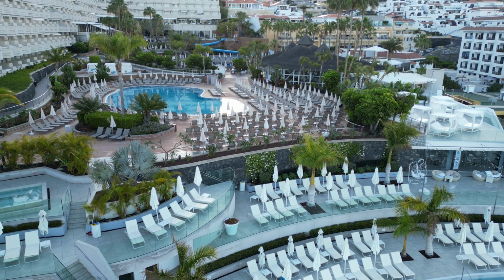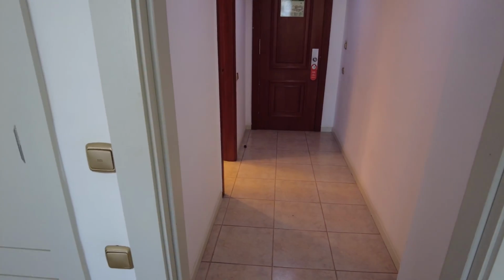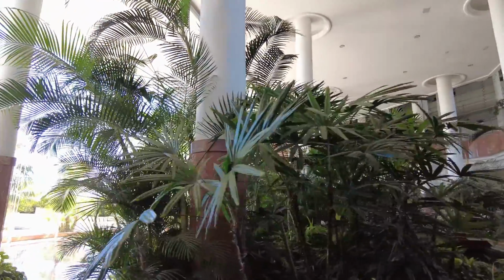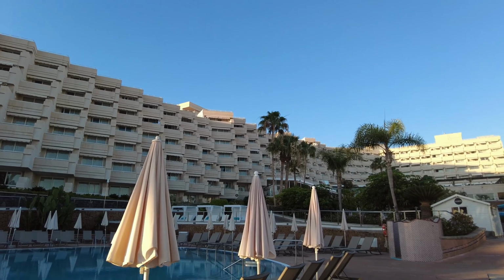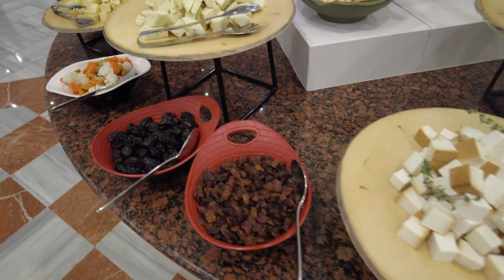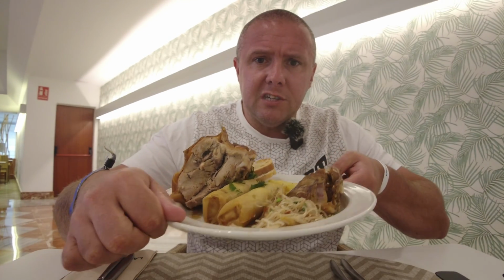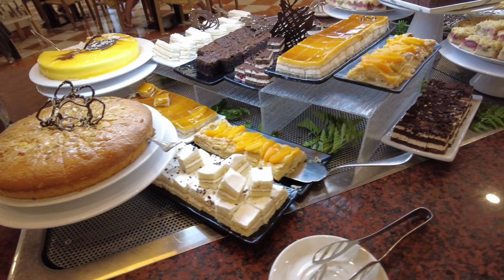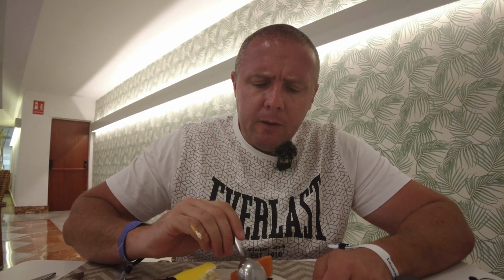I overdid it this time! | Landmar Playa La Arena Hotel in Tenerife | Where did I put it all?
Get ready for a slice of paradise as we take you on an unforgettable journey to the Landmar Playa La Arena Hotel in Tenerife! Join us for a dreamy night in this luxurious oasis, where we're spilling all the details - from a mesmerizing room tour to the stunning pools. And brace yourselves, because Mr. TravelON, aka Dave, takes indulgence to a whole new level with a feast that's beyond belief!

Step into a world of luxury as we explore the Landmar Playa La Arena Hotel, where every corner exudes elegance and comfort. We'll guide you through the cozy room, sharing the enchanting views and creature comforts that make this hotel a haven of relaxation.

Next up, it's pool time! Immerse yourself in the beauty of Tenerife's stunning landscapes as we dive into the hotel's inviting pools. It's a visual treat that'll have you yearning for a splash under the sun.

But hold on, the feast is the real showstopper! Dave takes you on a culinary journey as he indulges in not one, not two, but a whopping six plates of delectable dishes for dinner. From mouthwatering starters to decadent desserts, this feast is a true testament to enjoying life's pleasures to the fullest!

Trust us, you won't want to miss Dave's reactions as he navigates through this culinary extravaganza. It's a feast for the eyes and the soul, showcasing the sheer abundance and flavors that the Landmar Playa La Arena Hotel has to offer.

Join us as we soak in the luxury, beauty, and sumptuousness of the Landmar Playa La Arena Hotel in Tenerife. Whether you're a traveler seeking inspiration or a food lover with an appetite for excitement, this video will leave you dreaming of your own indulgent escape!